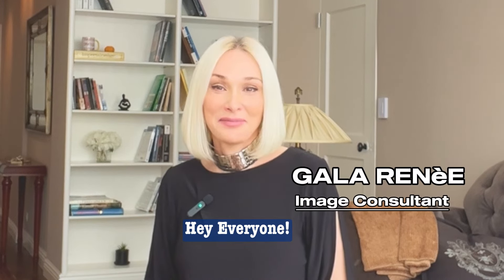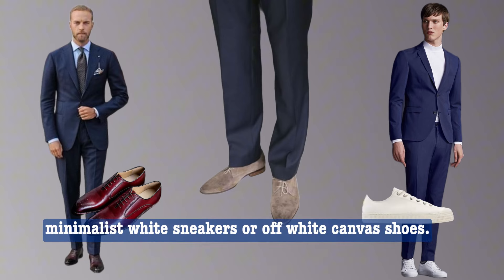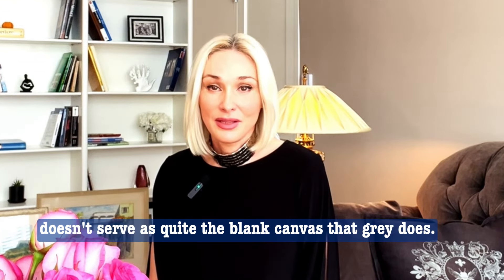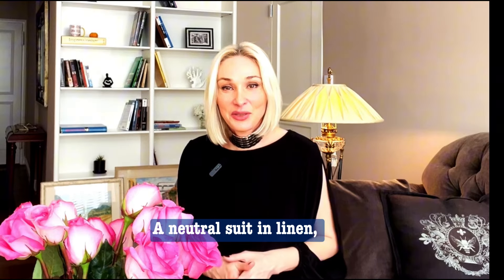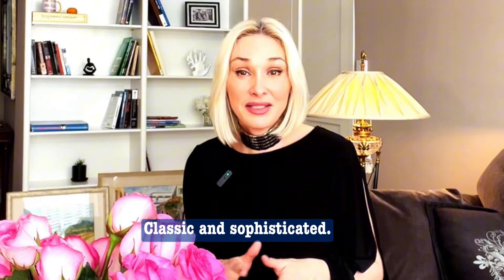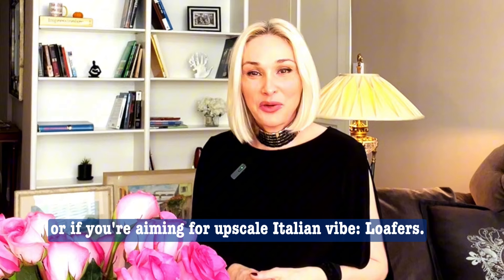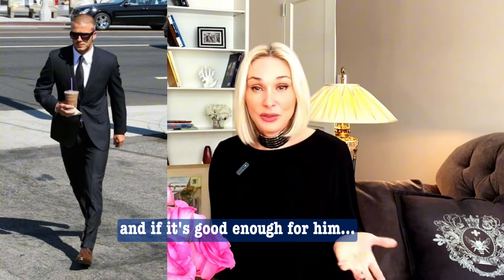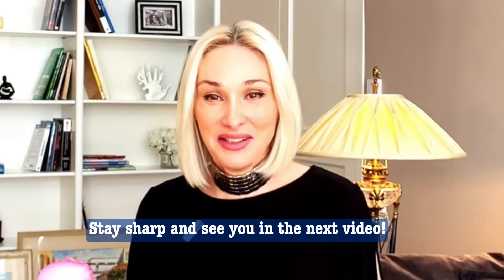Essential Guide to Pairing Shoes with Suits | Part 2: Classic Styles You Need to Know.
In this video, we’re back with Part 2 of our guide to matching shoes with suits, diving even deeper into the best color and style combinations for every suit type!
be sure to check it out for essential tips on the fundamentals of shoe and suit styling. In this part, we’ll cover popular suit colors like navy, grey, black, neutral, and charcoal, along with the ideal shoe options for each one to make sure you look polished, confident, and ready for any occasion.

Whether you’re dressing for work, a wedding, or a night out, these expert tips will help you master the art of pairing shoes with suits. Let’s take your style game up a notch!

0:00 – 0:16 Intro
0:17 – 0:32 Why Matching Shoes with Suits Matters?
0:33 - 1:26 What Color Shoes to Wear with a Navy Suit?
1:27 - 2:19 What Color Shoes to Wear with a Grey Suit?
2:20 - 3:03 What Color Shoes to Wear with a Black Suit?
3:04 - 4:00 What Color Shoes to Wear with a Neutral Suit?
4:01 - 4:38 What Color Shoes to Wear with a Charcoal Suit?
4:38 - 4:41 The best suit and shoe combinations for men.
4:41 - 5:01 Navy Suit with Black Shoes
5:02 - 5:17 Grey Suit with Brown Shoes
5:18 - 5:41 Charcoal Suit with Brown Shoes
5:42 - 6:04 Navy Suit with Burgundy Shoes
6:05 - 6:27 Neutral Suit with Brown Shoes
6:28 - 6:49 Navy Suit with Brown Shoes
6:50 - 7:14 Blue Suit with Brown Shoes
7:15 - 7:40 Black Suit with Brown Shoes
7:41 - 7:59 Blue Suit with Black Shoes
8:00 - 8:18 Charcoal Suit with Black Shoes
8:19 - 8:38 Neutral Suit with Blue Shoes
8:39 - 8:58 Outro